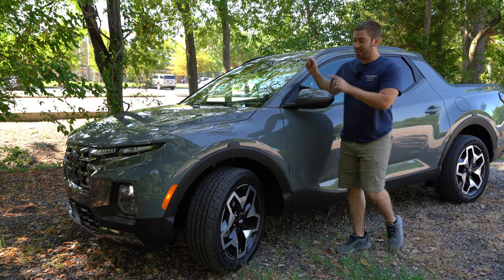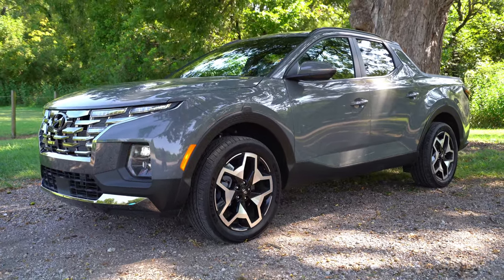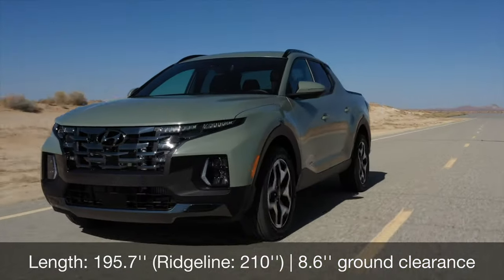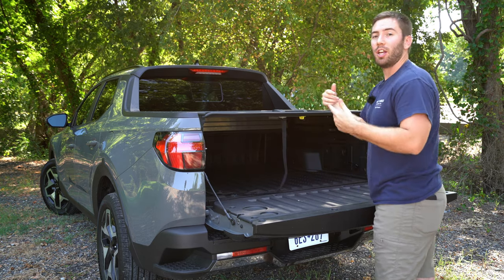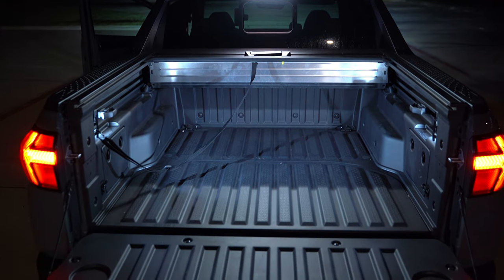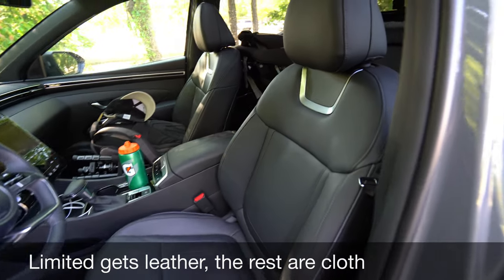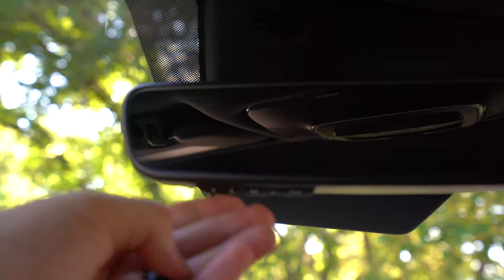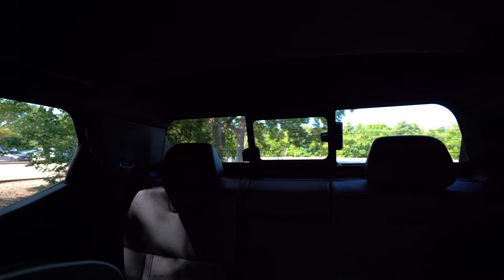INTRIGUING! 2022 Hyundai Santa Cruz Full Review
Hyundai created a new class of vehicle. It's part car, SUV, and small truck. This all-new 2022 Hyundai Santa Cruz packs a punch with features, practicality, and driveability. This Santa Cruz Limited has tons of features for the interior, great usability with the small bed, and enough space to make this possibly family friendly and SUV-ish with the open-bed utility.

5 in 1 tool (tire pressure, seatbelt cutter, flashlight, etc)

TIME STAMPS
0:00 - What to expect
0:53 - Trims and Exterior details
4:32 - Crazy cargo bed
8:16 - Front seats
9:54 - Back seat
11:39 - Interior details
18:48 - Under the hood
20:27 - POV driving impressions
26:06 - Closing thoughts